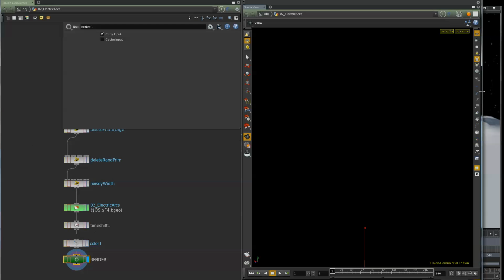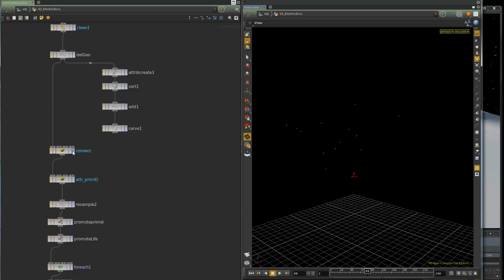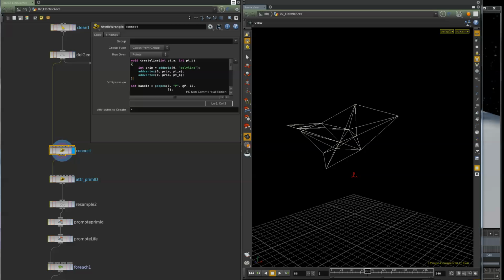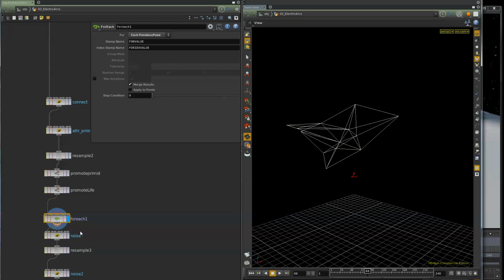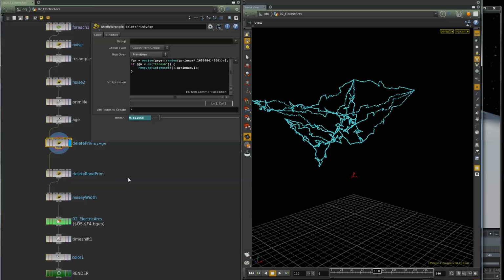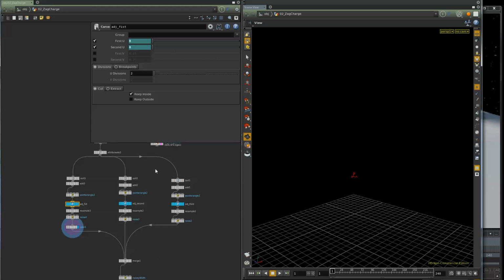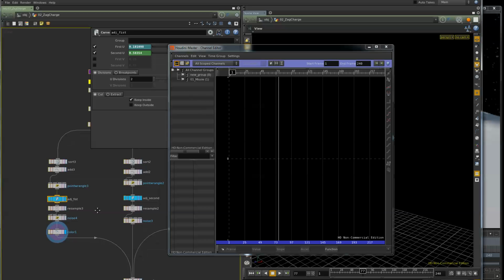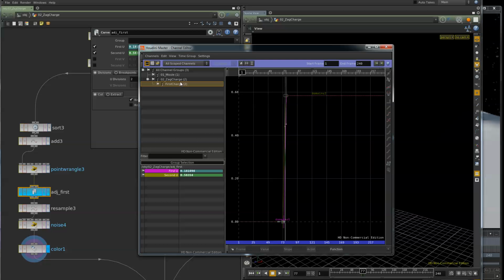03 Impact Electricity